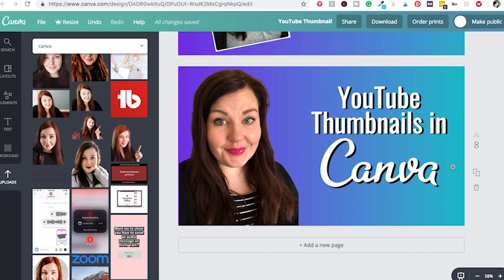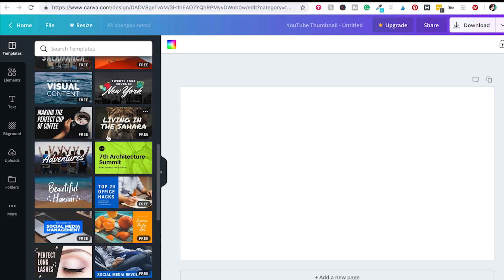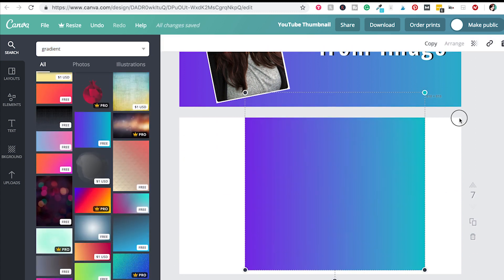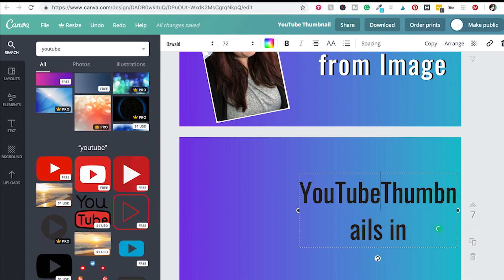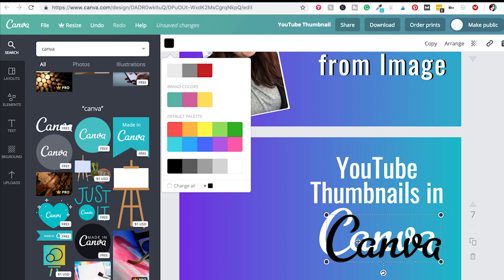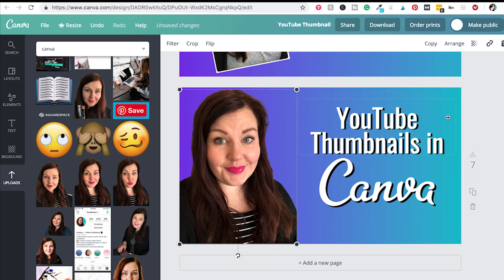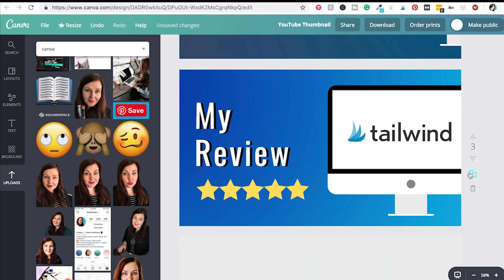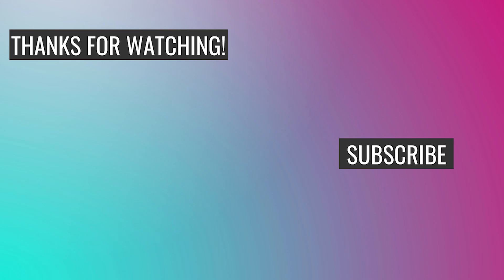YouTube Thumbnails Canva - EASY THUMBNAIL TUTORIAL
Making YouTube Thumbnails shouldn’t be too difficult and this process is simple to do inside Canva. In this video, I share the EXACT process that I use to create YouTube Thumbnails in Canva. PLUS, how to save templates so you can make these faster next time! It’s quick and easy and you can do it too!

Want to Make Your Own Videos in under 5 minutes? Grab my FREE Quick Video guide!

About This Video In this video, Lindsey Hazel from lindseyhazel.com talks about how to design youtube thumbnails with Canva. She will show you a basic tutorial for how to use canva to make designs you love!

👉Join as an insider for member-only training videos, live q+a and more

EQUIPMENT USED:

AirPod Pros as my Microphone

Send snail mail here:
Lindsey Hazel